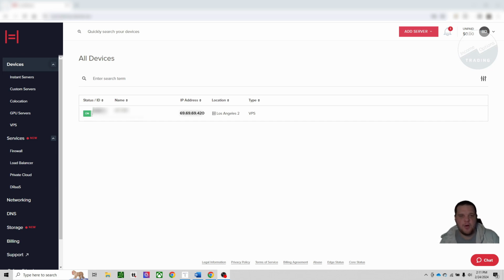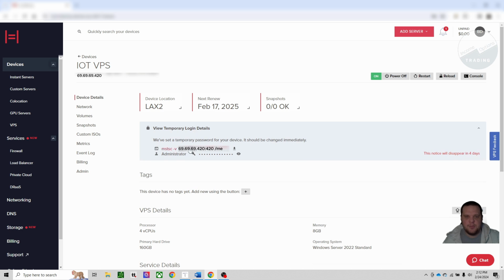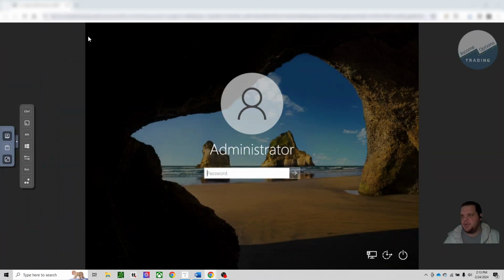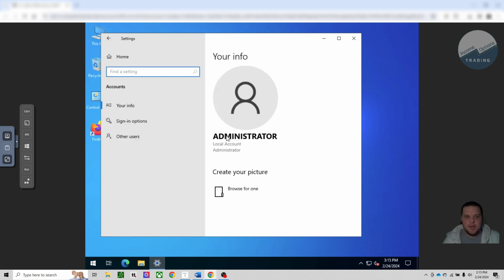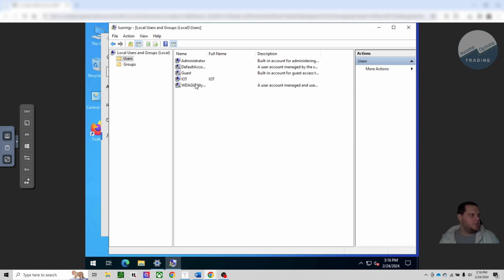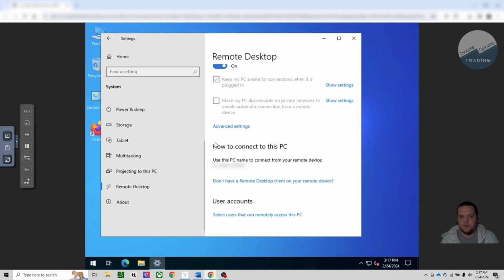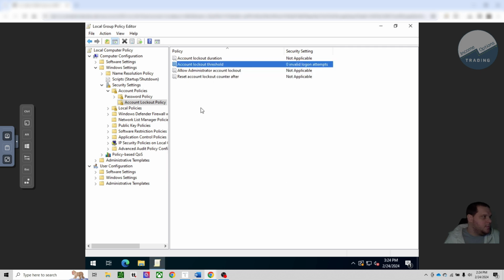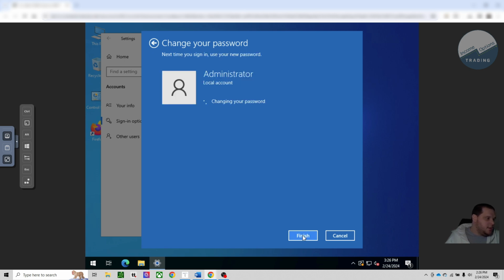Windows 2022 Server Setup for VPS - [TAT] [Hivelocity]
Set up your Windows 2022 Server virtual machine with this guide.

If you need an Interactive Brokerage (IBKR) account, you can use my link to get up to $1,000 in IBKR stock:

Subreddit: r/IncomeOptionsTrading